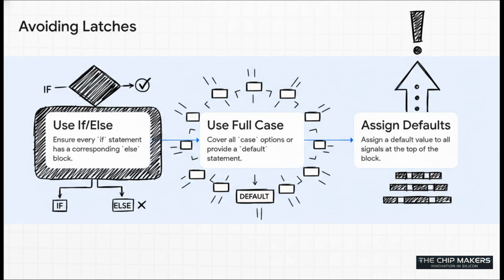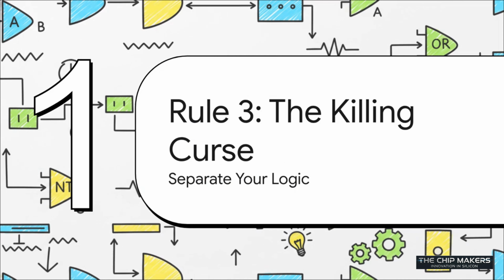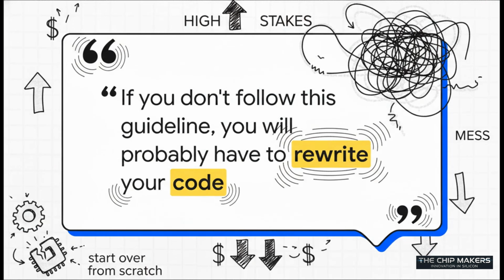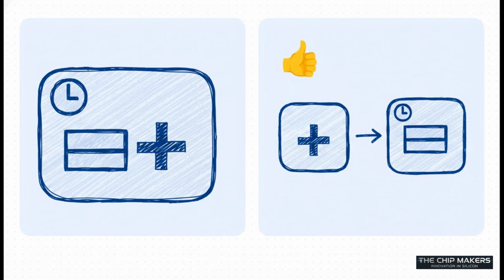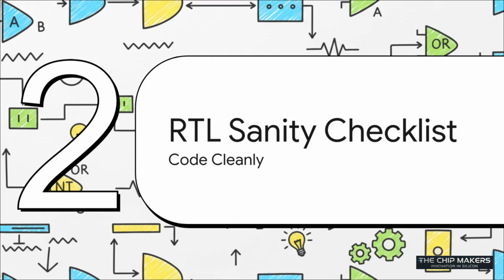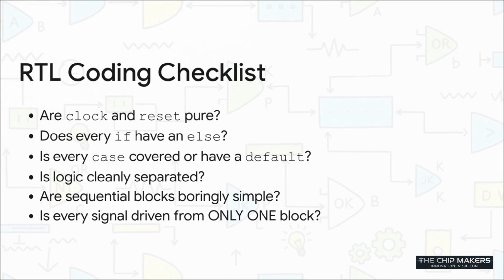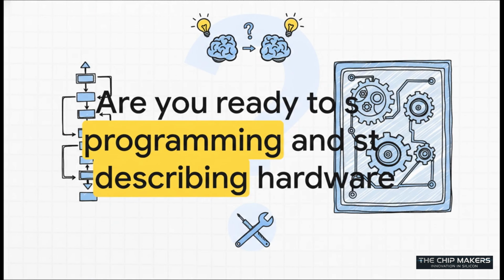Day 3 : Synthesizable RTL Design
This video explain the three unforgivable rules of writing synthesizable Register Transfer Logic (RTL) are designed to help designers avoid common pitfalls that arise when treating Hardware Description Languages (HDLs) like standard programming languages